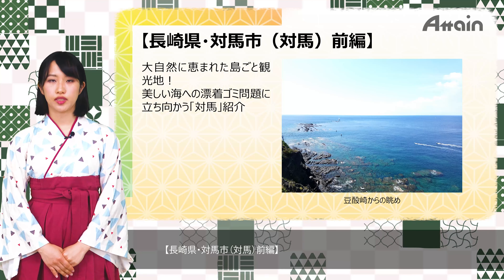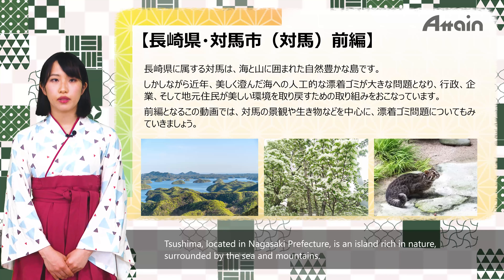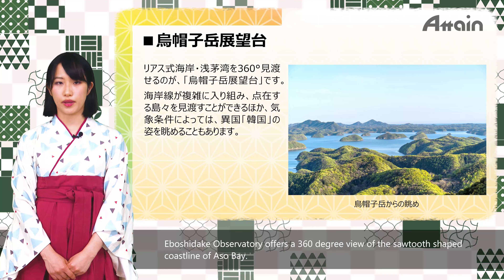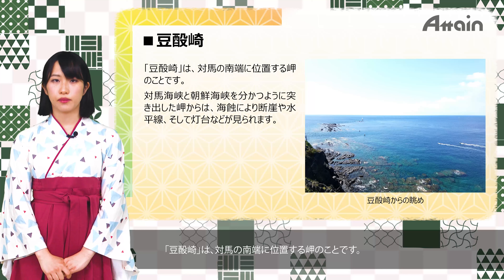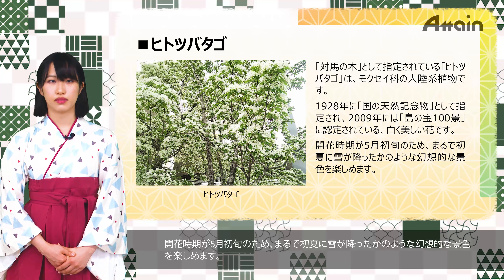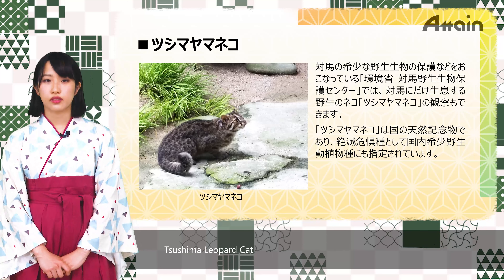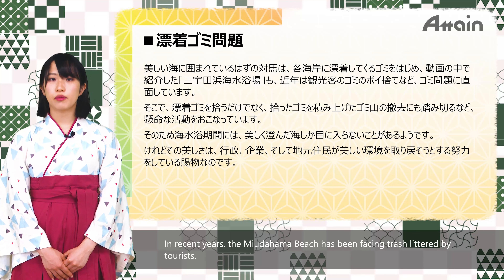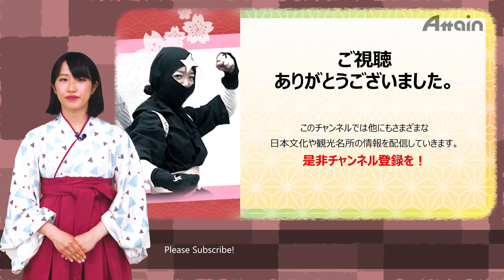日本文化を学ぶ20👺Learn Japanese culture🗾長崎県 対馬(前編)🏯Tushima / Nagasaki,Japan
A new style of Japanese Learning with video lectures and live lectures and online tests.
No Admission Fee! Monthly payment available!
(Purchase from Japan domestic website ￥)

■What is Attain Online Japanese Language School?
 Attain Online Japanese Language School is a Japanese language school where you can study online. Live and Video lecture learning gives you access to high quality Japanese learning from anywhere in the world.

Examples of Outstanding Features:
・Full support to pass JLPT N2. Even if you start learning as a beginner, you can acquire JLPT N2 level Japanese in a minimum of 2 years. AOJ will fully support your learning Japanese until you pass JLPT N2.
・We do not require an admission fee to make it easier for you to continue studying and you can choose to pay the tuition fee monthly.

【AOJランゲージスクールとは？】
AOJランゲージスクールはオンラインで学ぶ日本語学校です。ライブ授業とオンデマンド授業学習により、世界のどこからでも、高品質な日本語学習にアクセスできます。日本が大好き、日本語を学んでみたいという方はもちろん、将来は日本で働きたい方、日本の大学に進学したい方にもぴったりの学校です。
入学に興味のある方は、まずはぜひ資料請求をお願いいたします。

■What is Unlimited JLPT Learning website “Attain Online Japanese”?
“Attain Online Japanese” is an unlimited viewing Japanese learning website which is operated by Attain Corporation. It is a monthly subscription service. It contains all the different JLPT levels of learning materials (videos, textbooks, and tests), Japanese learning materials from the elementary course to the advanced courses, and JLPT mock exams and Japanese business manners. The length of all of our videos is over 100 hours. All the courses in English version, Chinese version, Vietnamese version are published now, and we are going to add more courses, and also expand our courses in multiple language subtitles.

【日本語能力試験用学習コース「Attain Online Japanese」とは？】
「Attain Online Japanese（アテイン・オンライン・ジャパニーズ）」はアテインがこれまでに制作してきた日本語能力試験(JLPT)対策教材（映像、テキスト・小テスト付）に加え、初級から高級日本語までさまざまなレベル学習者向け教材や、模擬試験、日本式ビジネスマナー教材も含めたすべてが月額で見放題サイトとなります。映像再生時間のみで１００時間以上大ボリュームです。現在英語版、中国語版、ベトナム語版は全部公開しており、 順次、コンテンツの追加やほかの言語字幕などサービスの拡充も予定しています。

配信コース一覧
Content List

The JLPT Practice Test @ Attain Online Japanese is a mock test platform which provides mock exams for the different level of the Japanese Language Practice Test from N5 to N1. All of the exams are provided online and have the same format as the real JLPT test, including the quizzes for each section. It also includes vocabulary test/Grammar test (per level) After-lesson exercises for Online Japanese Course (N5-N1). You can access to the test unlimited with a monthly subscription.

【JLPT練習テスト＠Attain Online Japaneseとは？】
JLPT練習テスト＠Attain Online Japaneseは、オンラインの練習テストサービスです。月額ですべてのJLPT関連する練習テストを受け放題です。 コースは、N5練習テストコース、N4練習テストコース、N3練習テストコース、N2練習テストコース、N1練習テストコースがあります。各レベルの語彙テストや文法テストも全てのコースに付いています。

Attain Corporation
Nitten Kanda Building,17 Kandahigashimatsushitacho, Chiyoda-ku, Tokyo, Japan 101-0042

本教材に関する問い合わせ アテイン株式会社
101-0042東京都千代田区神田東松下町17ニッテン神田ビル